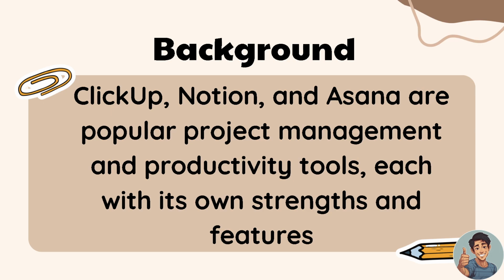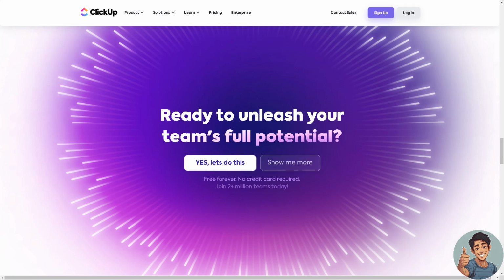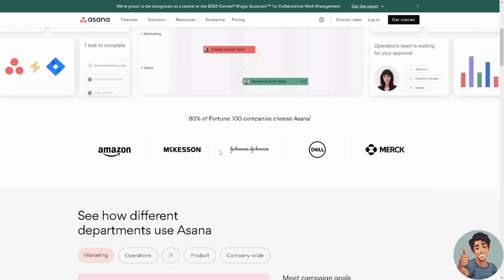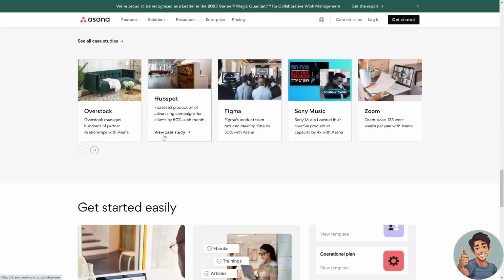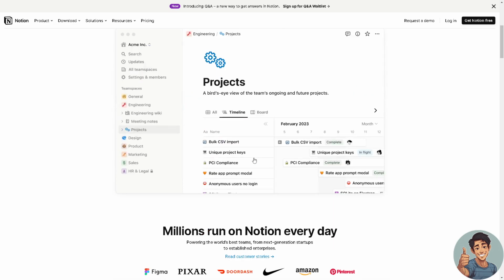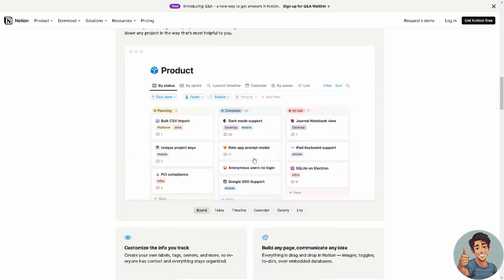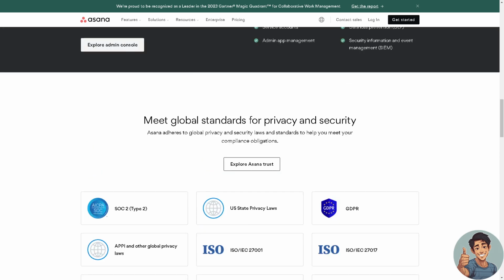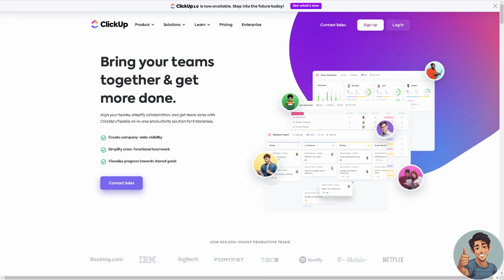Clickup vs Notion vs Asana (Full Comparison)